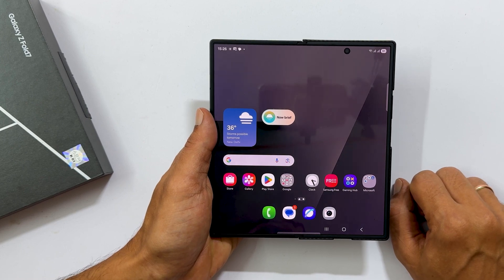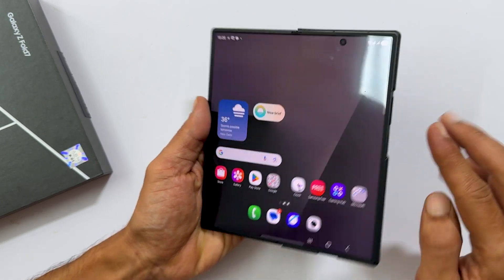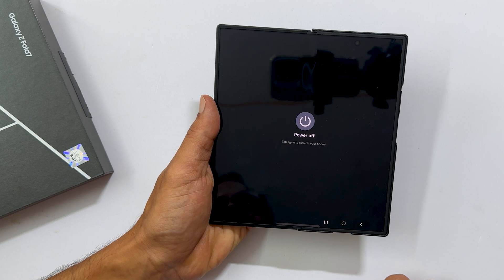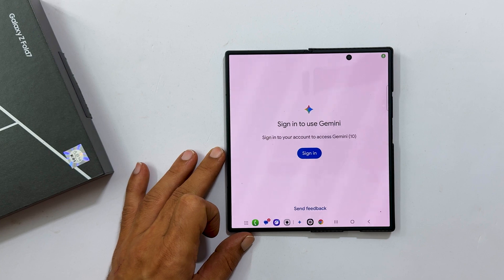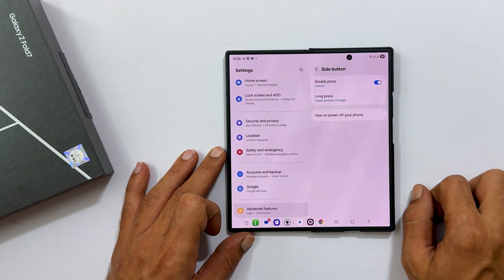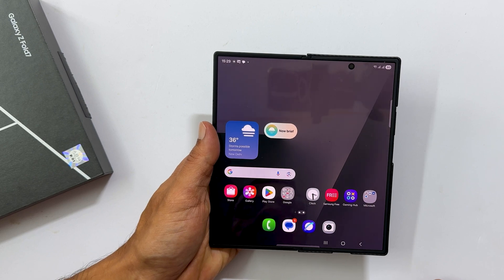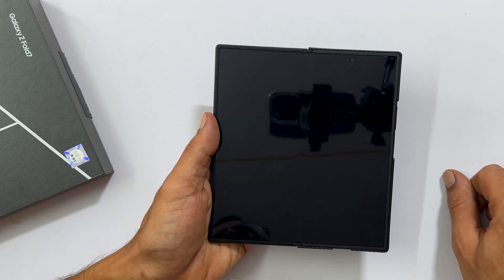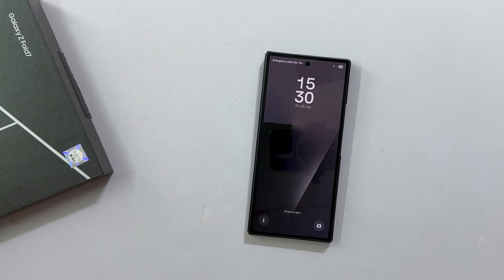How to Turn Off Samsung Galaxy Z Fold 7 (3 Ways!) - Switch Off & Restart Guide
Learn how to turn off your Samsung Galaxy Z Fold 7 with ease! This guide covers 3 different methods: using button combinations, the quick panel, and remapping the side key. Plus, we'll show you how to force restart a frozen Z Fold 7. Master controlling your Z Fold 7's power today!